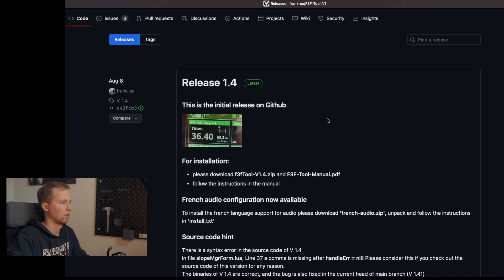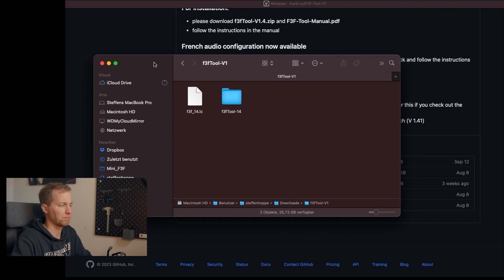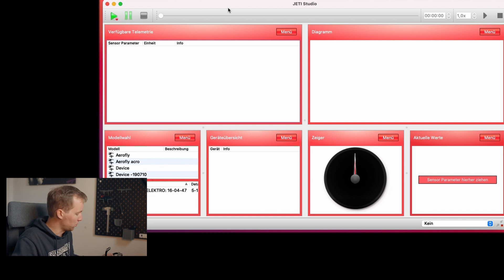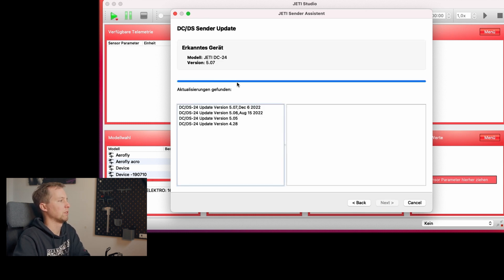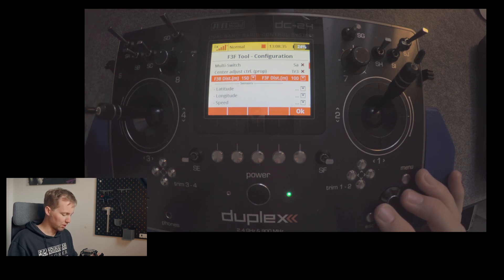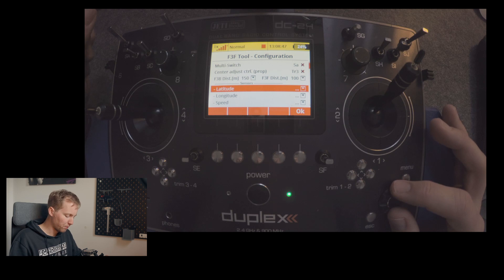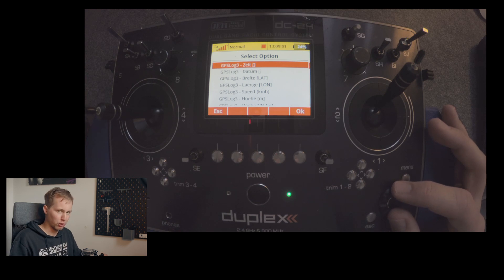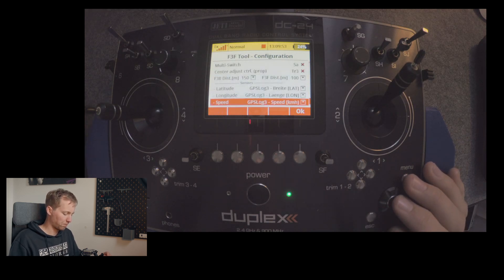F3F TOOL 🛠 TUTORIAL | BEST JETI LUA APP?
Enjoy the tutorial and the software for training F3F and F3B.

00:00 - Intro
00:18 - How does it work?
00:51 - How to install the sensor
01:46 - How to install the software
02:42 - How to update your transmitter to the most recent software
05:49 - Add the F3F tool to your applications
06:56 - Setup the configuration the F3F tool
09:47 - Course setup
12:39 - Telemetry display setup
14:12 - Using the software
18:13 - Setup the trim buttons to control the software